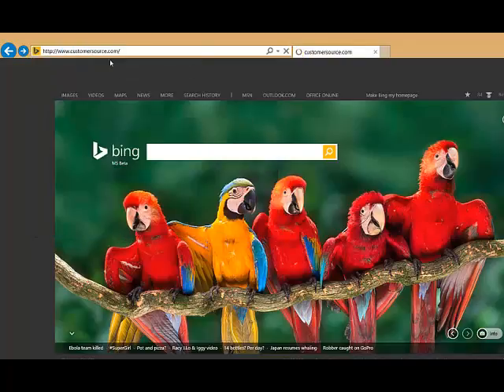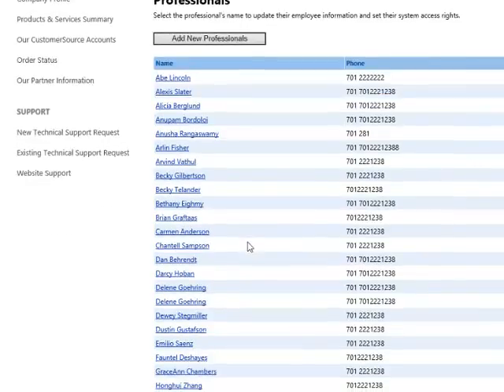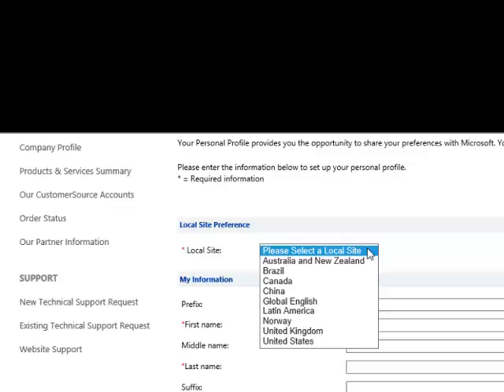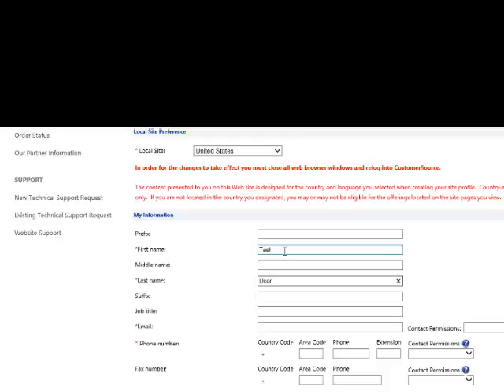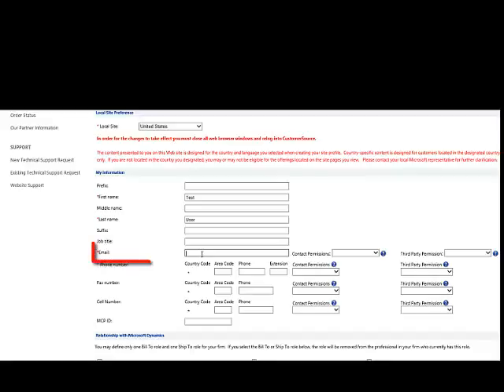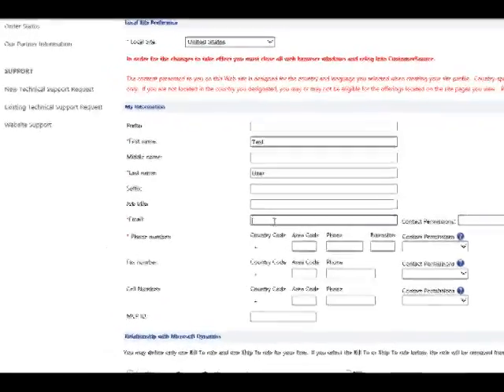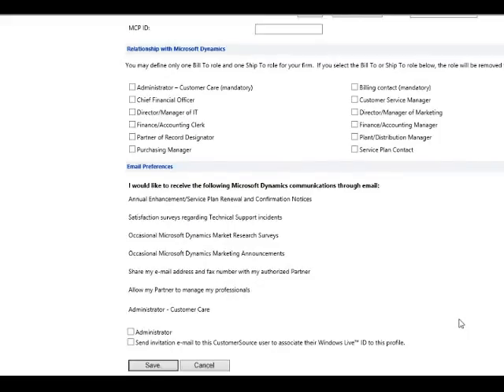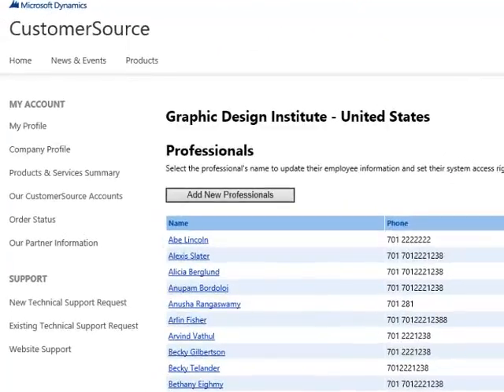Adding Users to CustomerSource